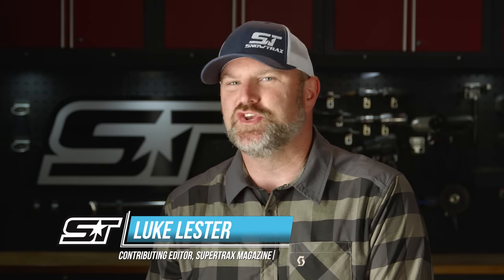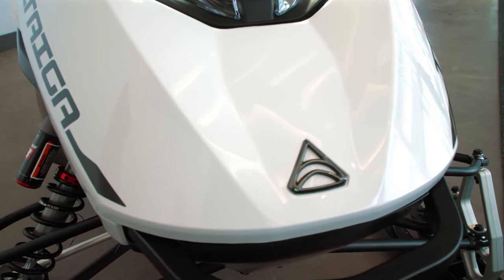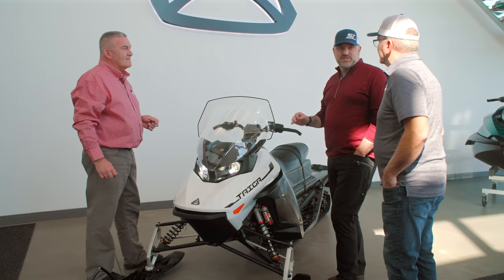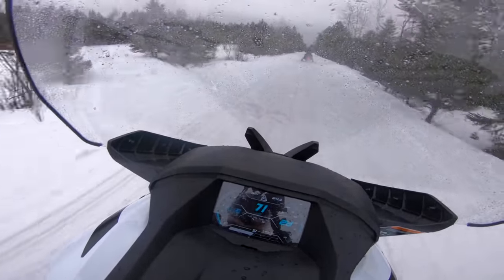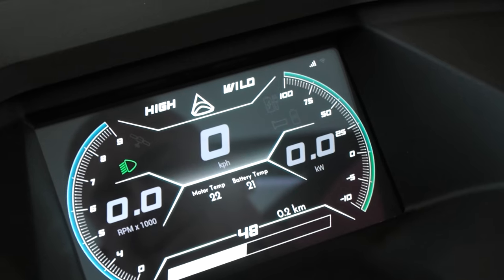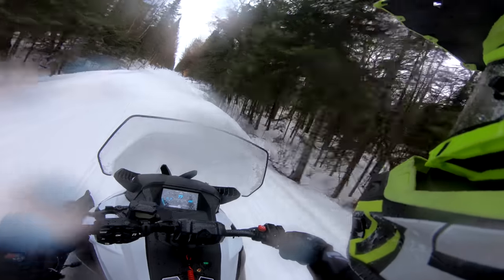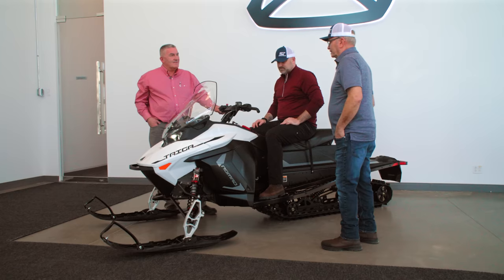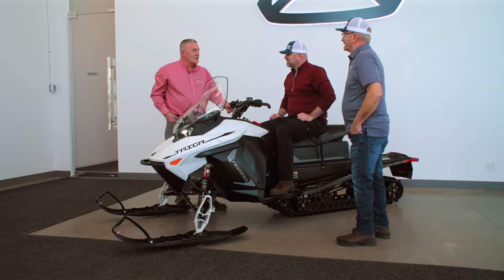2024 Taiga Nomad Electric Snowmobile Detailed Overview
Luke and Motorhead Mark are joined by Doug Braswell, Taiga's VP of Electrification and Operations, as they review all the updates made to the latest generation of the Nomad electric snowmobile.

Range: 100kms (62 miles)
Price: Starting at $17,490 US
Charge Time:
level 2 charge time: 3.5 hrs
level 3 charge time: 40 mins

to learn more about Taiga Electric Snowmobiles.